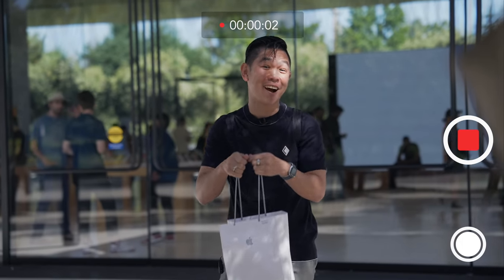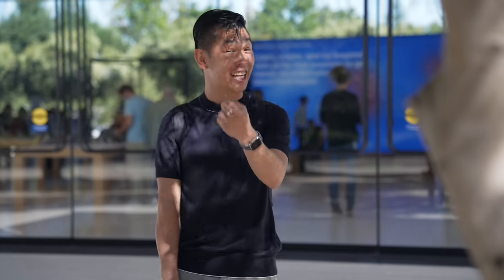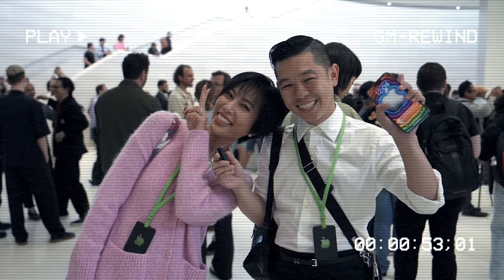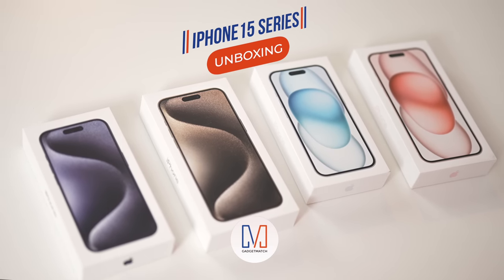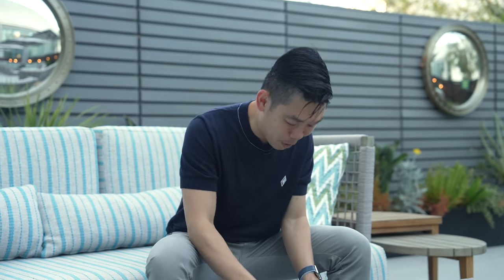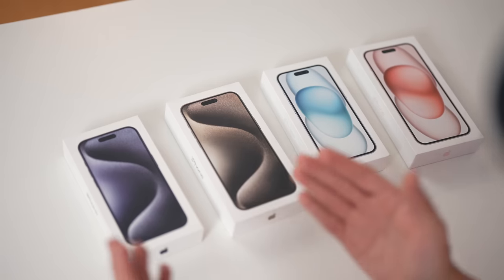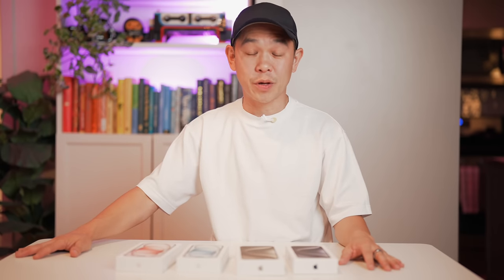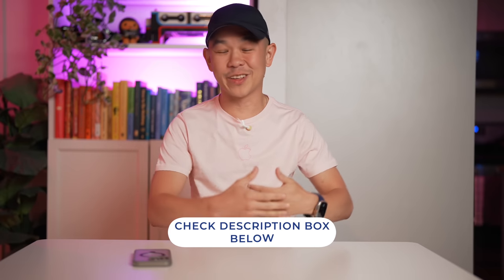iPhone 15 Unboxing: What Color Should You Get?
In this video we unbox the iPhone 15 Pro, iPhone 15 Pro Max, iPhone 15, and iPhone 15 Plus. We also compare the current colors from previous iPhones. And help you pick the right color iPhone!

CHAPTERS:
00:00 Intro
01:07 Mega Unboxing
02:06 Natural Titanium
04:11 Torras UPRO OStand SS
05:42 Blue Titanium
06:41 The Pro Code
07:55 Sorta Blue
09:31 Pink in Your Area
10:45 Thanks For Dropping By